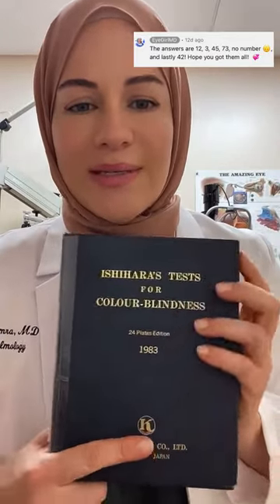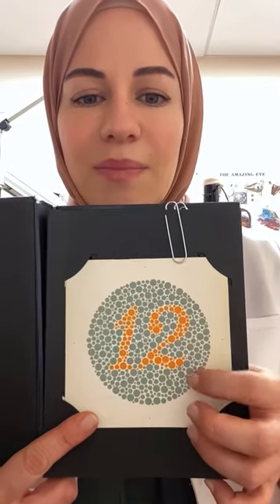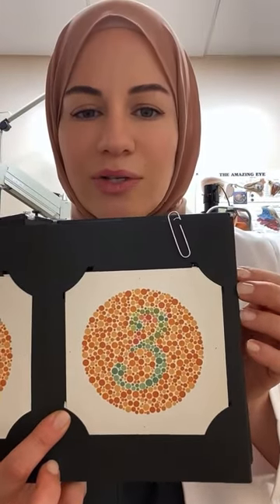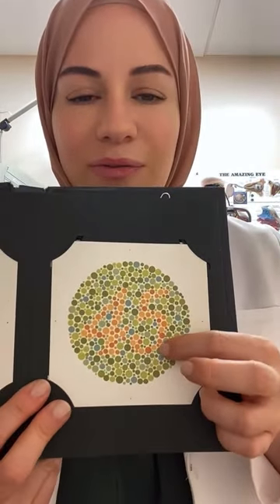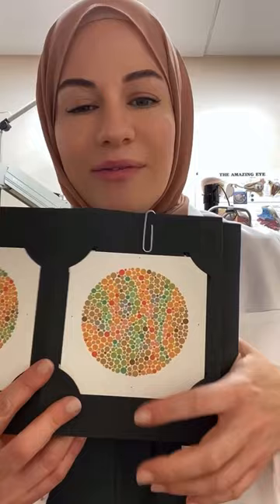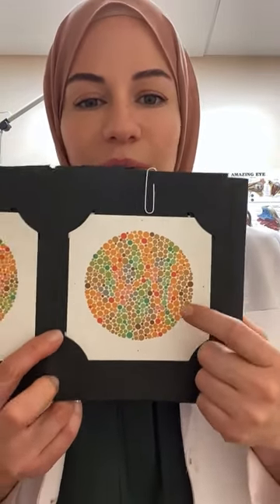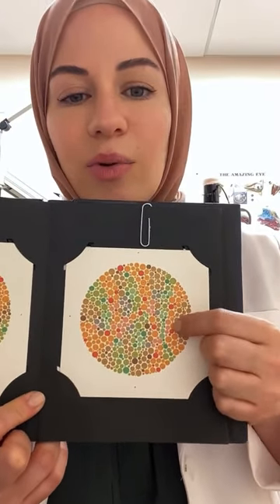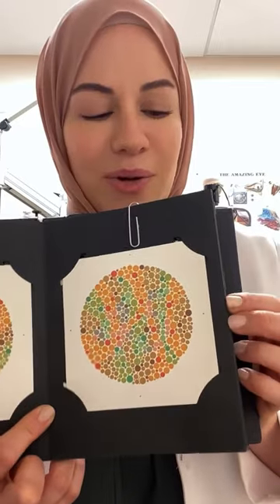Color Blindness Test Answers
PART 2–Explaining the color blindness test and the missing number plate! Let me know if you have any questions. 🙏